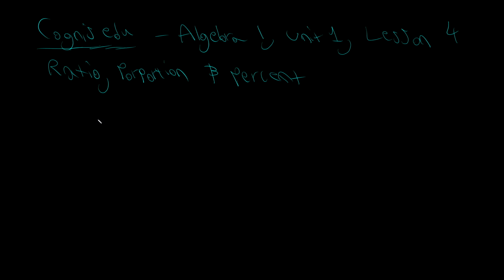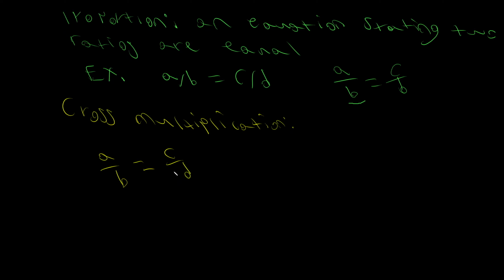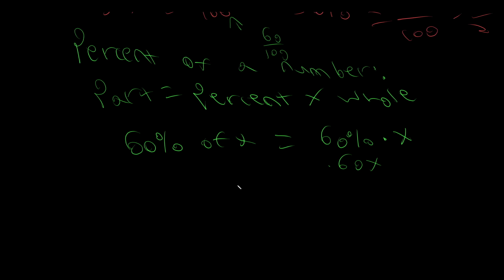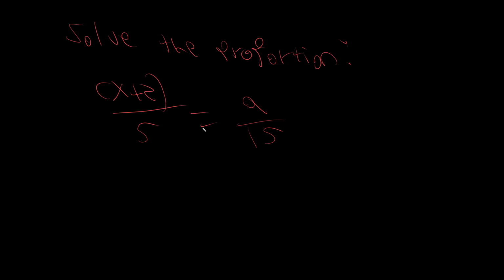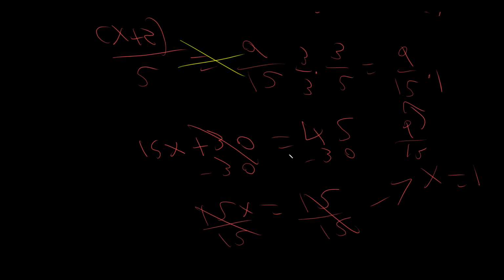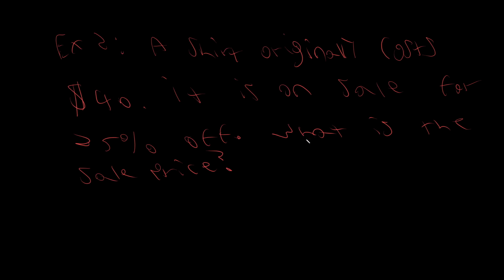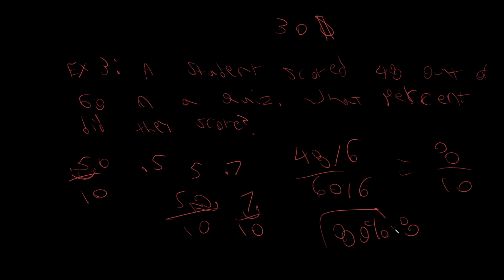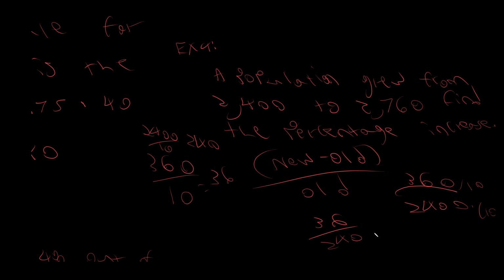Algebra 1 Unit 1 Lesson 4 (Ratio, Proportion, and Percent)